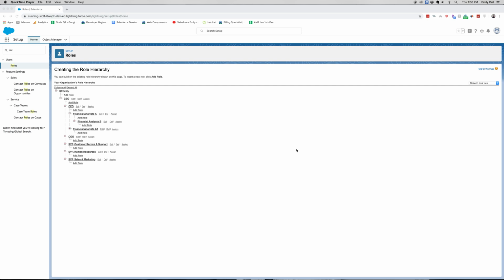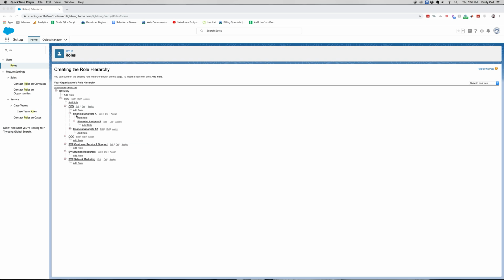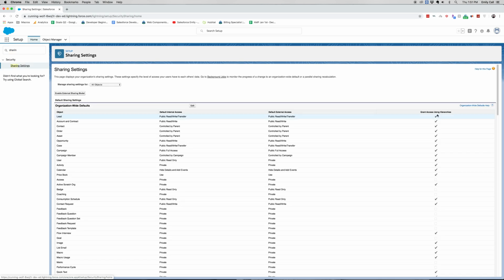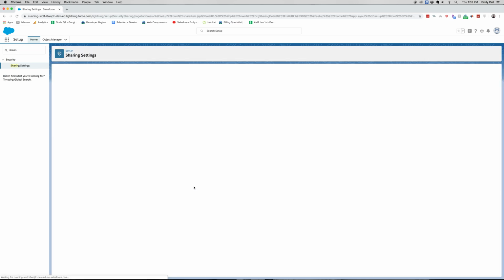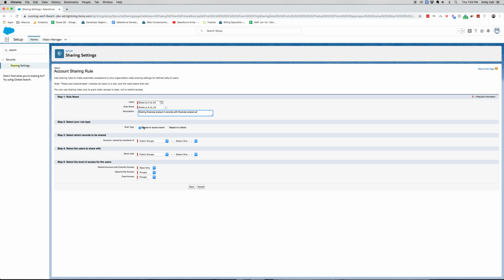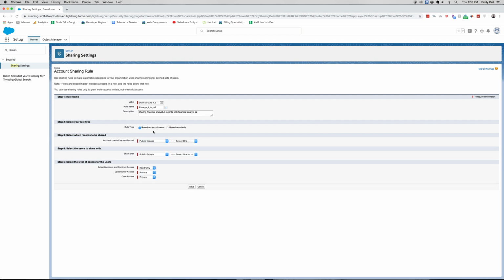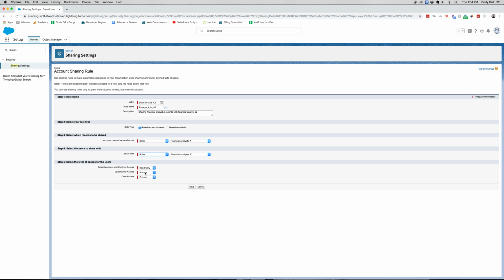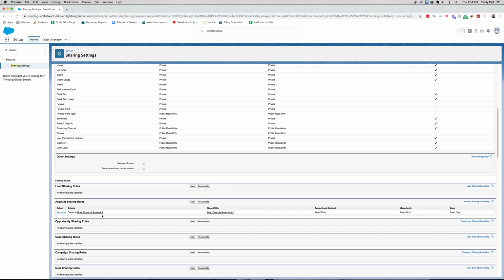Sharing Rules in Salesforce